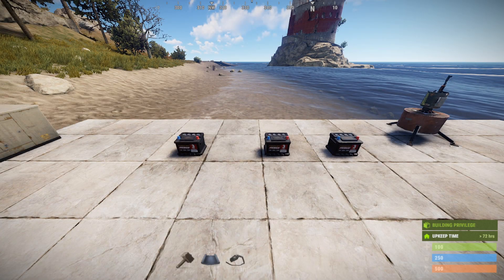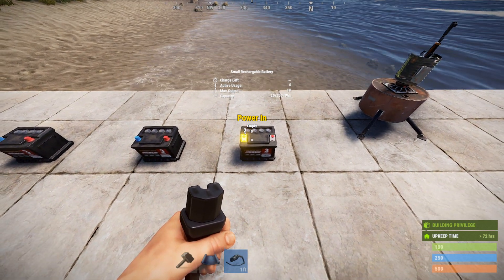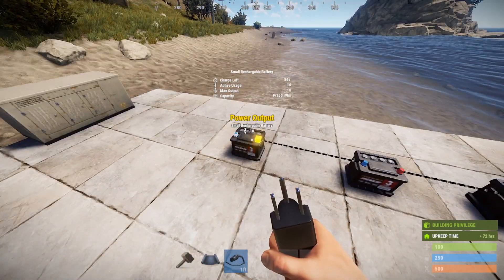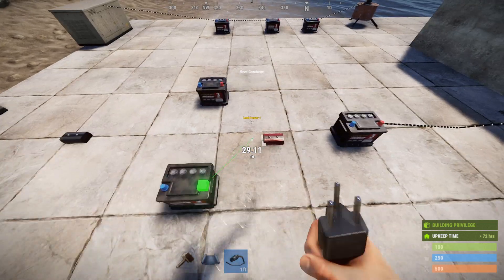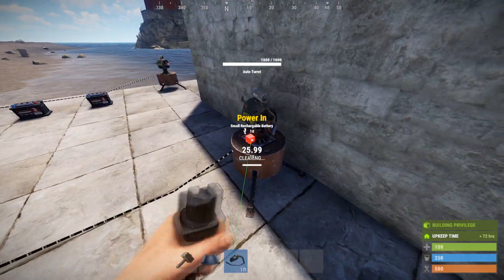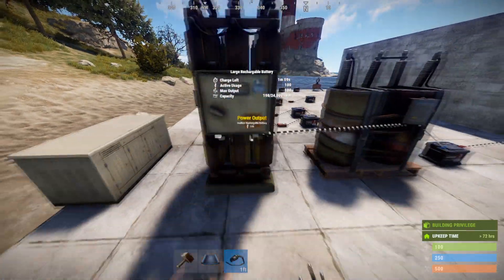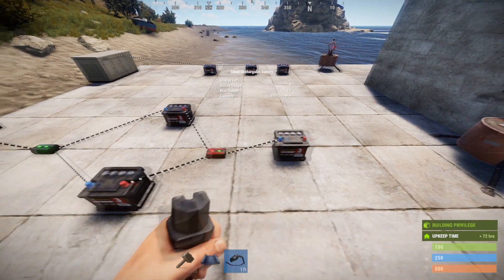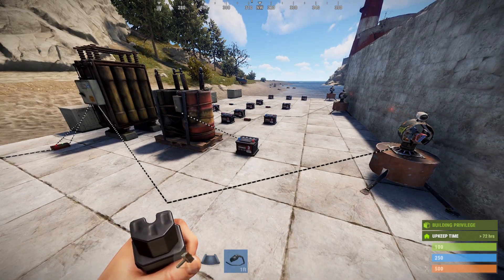Rust Electricity: Staging 11-3-2019 - Series Batteries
A look at the behavior of the new batteries in staging and how to use them in series!